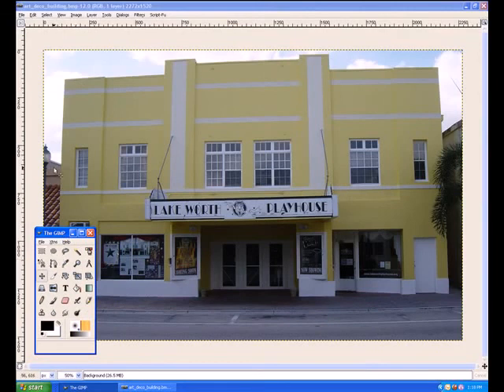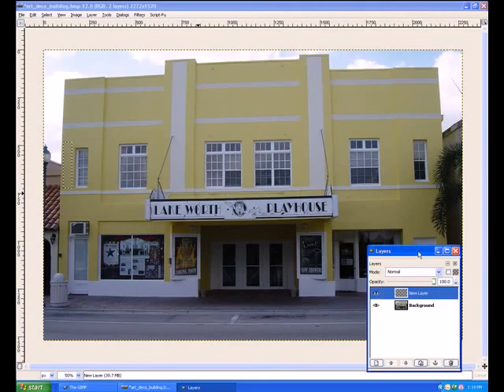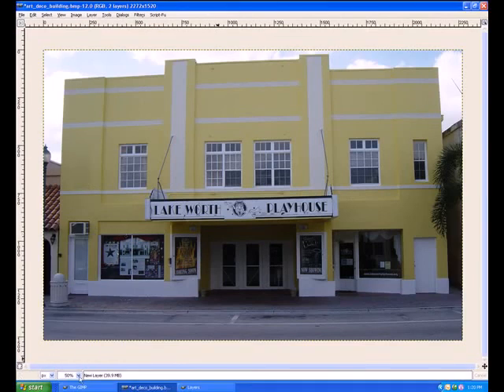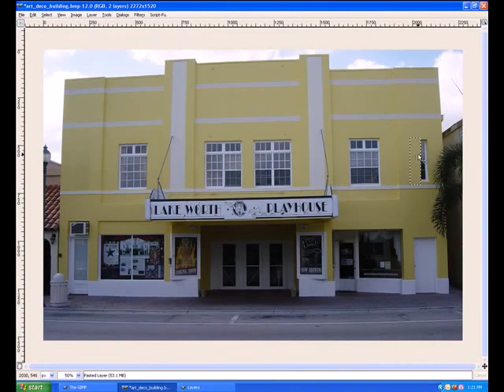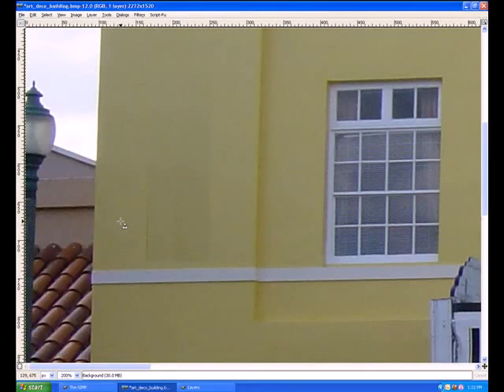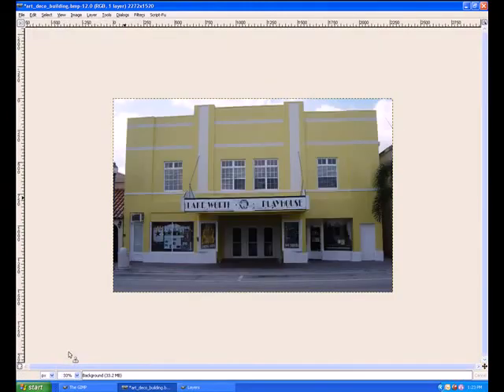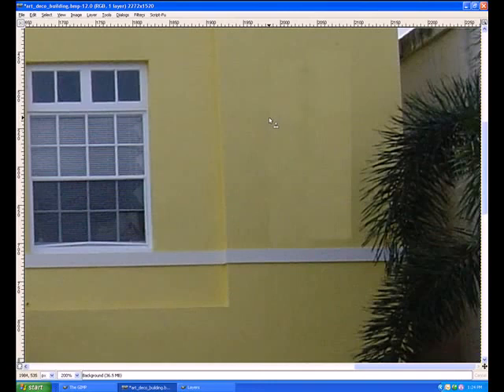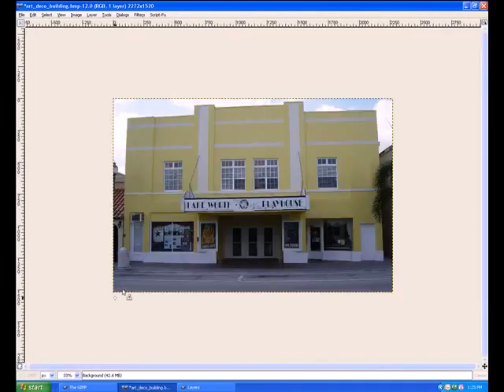Gimp Alter an Image